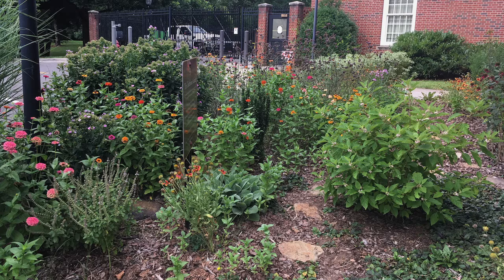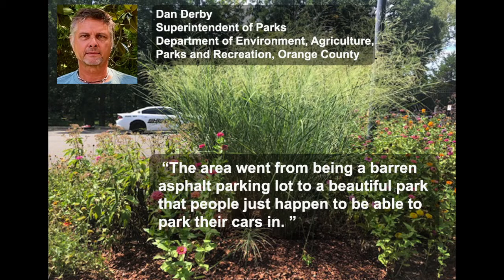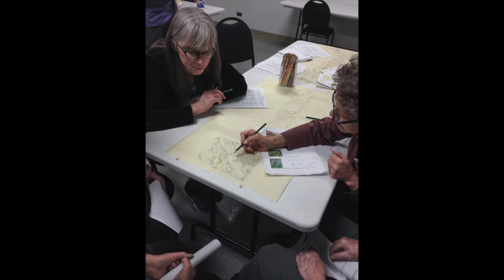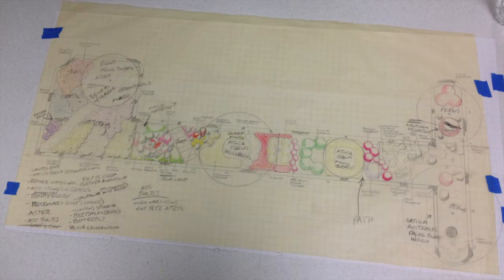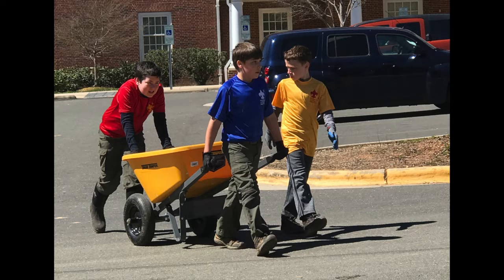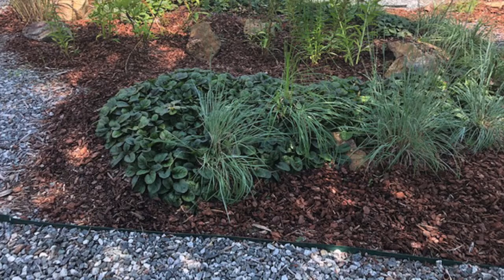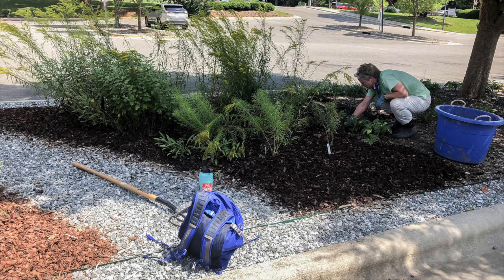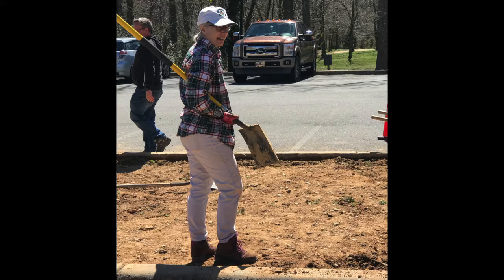Orange County Stormwater Demonstration Garden - IMGC SFE 2021 Demonstration Gardens 1st Place